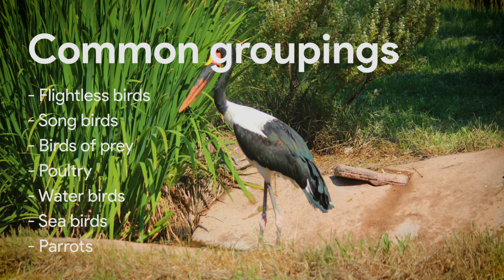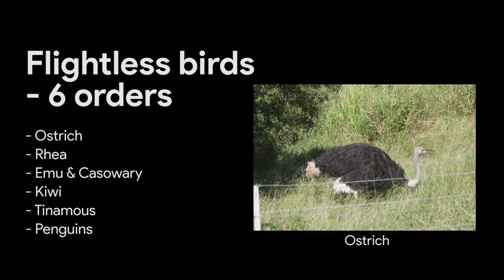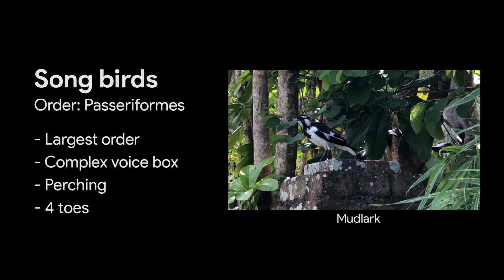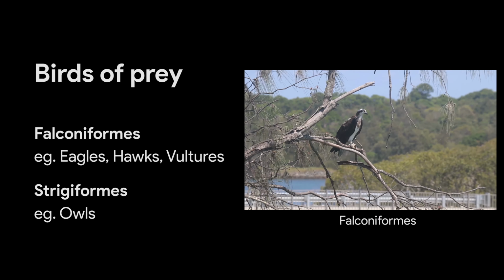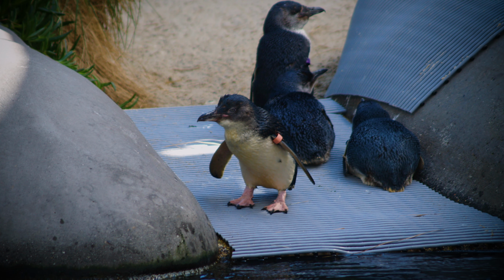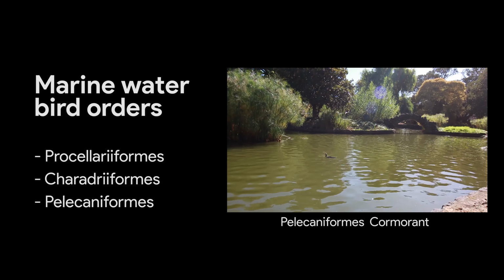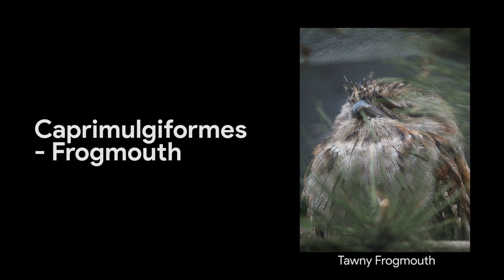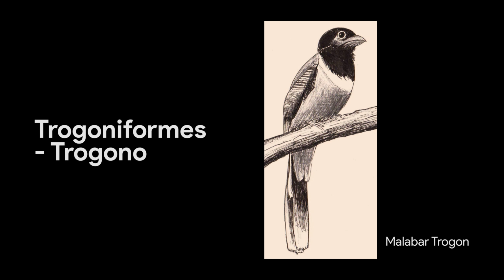Learn About Identifying Birds - EDUCATIONAL VIDEO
Whether you're wanting to learn to care for your own pet birds, simply become involved in a bird-related hobby or gain employment in the avian industry, an online course will support you on your journey.

We run an experiential learning-based course. Throughout your studies you will have the opportunity to network with and learn from a variety of industry professionals. Establishing real-world relationships and confidence is key to career success.